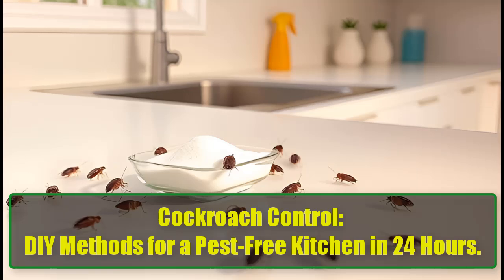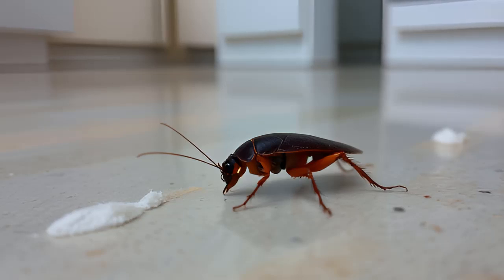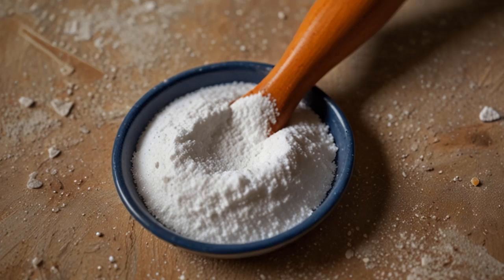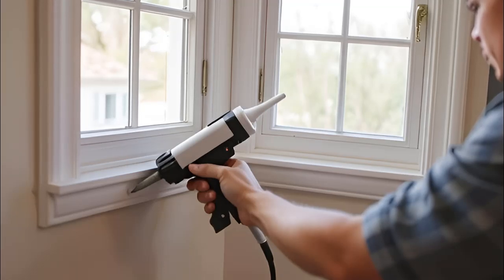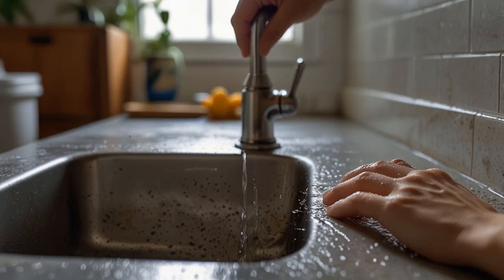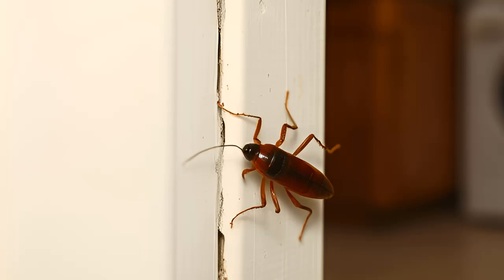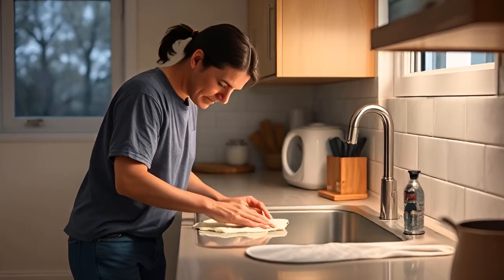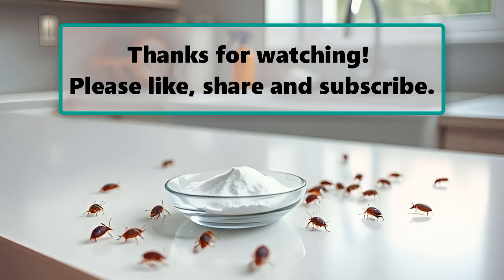DIY Cockroach Control: Eliminate Roaches in 24 Hours with Natural, Easy Home Remedies | How to cook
Are cockroaches invading your kitchen and driving you crazy? You're not alone—70% of homeowners struggle with these pesky pests. But what if I told you that you can get rid of cockroaches in just 24 hours using simple, natural ingredients you already have at home? In this video, we're going to show you step-by-step how to eliminate roaches without harmful chemicals, using a powerful DIY method that’s safe for kids, pets, and the environment.

Cockroaches love dark, damp places like under your sink or behind the fridge. That’s why the first step to getting rid of them is to find where they’re hiding. Once you’ve pinpointed their favorite spots, it’s time to mix up an effective DIY solution using just sugar, water, and baking soda. Here’s why it works: the sugar lures the roaches in, and the baking soda works like a charm to kill them while they munch away.

Place the mixture in small, shallow dishes around your kitchen where you've noticed roach activity. But don’t stop there! Clean up any crumbs and spills—roaches are attracted to leftover food just like us. And for the finishing touch, seal up any cracks or crevices with caulk to keep new roaches from moving in. Think of it as putting up a "No Vacancy" sign for pests!

Keeping your kitchen dry is also key. Roaches thrive in moist environments, so wipe down surfaces and fix any leaks to prevent new infestations. It’s a simple, powerful process that can drastically reduce your cockroach problem in just one day.

This DIY cockroach control method is easy, affordable, and 100% natural. You don’t need any fancy chemicals or expensive products—just common household ingredients and a bit of time. Whether you’re a seasoned DIYer or someone trying this for the first time, this video will guide you through every step to ensure success.

Also, if you have other pest control tips or hacks, we’d love to hear them.

By following these steps, you'll soon enjoy a roach-free, pest-free kitchen that you can feel good about! Let’s take control of your home naturally—no chemicals, no stress, just effective results. And if you’re interested in more eco-friendly home pest control solutions, be sure to check out our next video on getting rid of ants and other household pests using natural remedies.